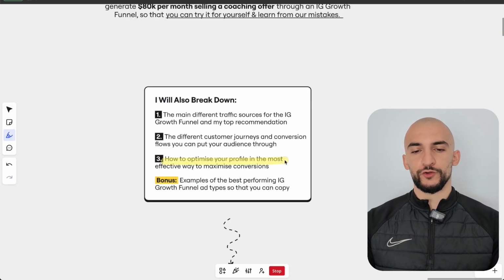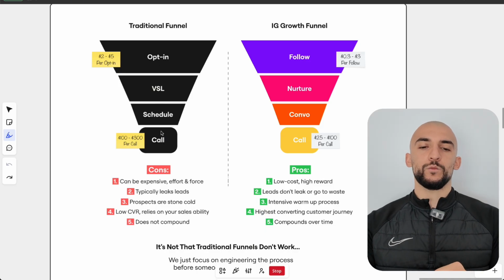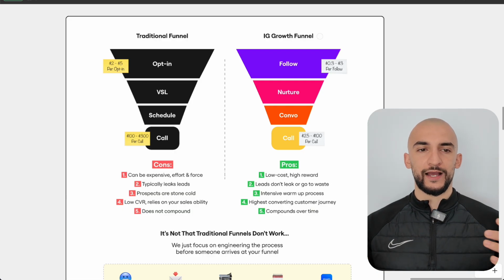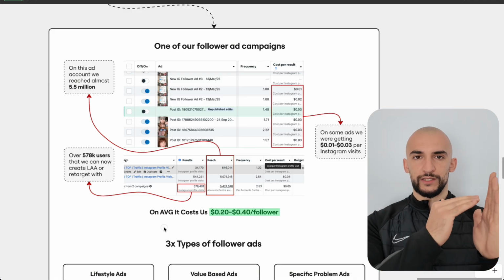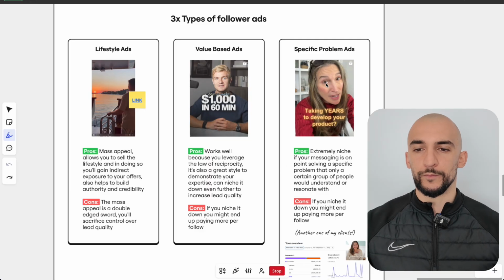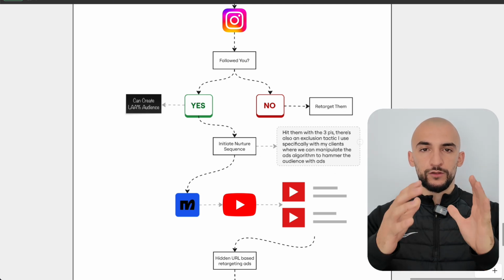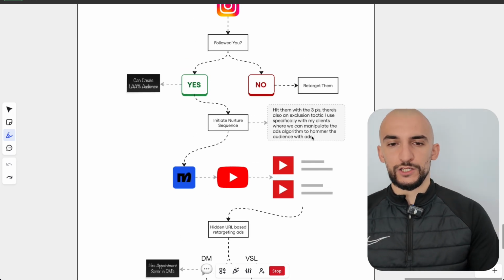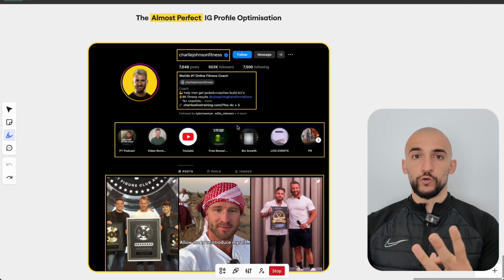$80k/m money glitch with an IG authority funnel (copy me)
I respond to all DM's with in-depth voice notes 👊